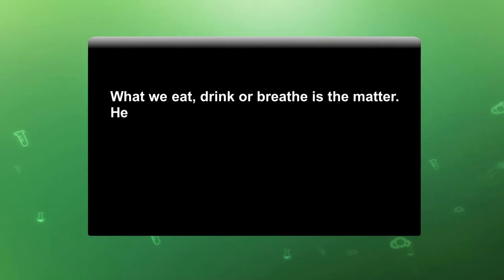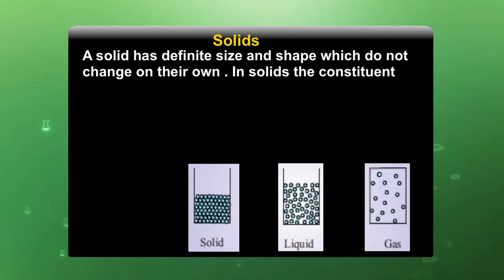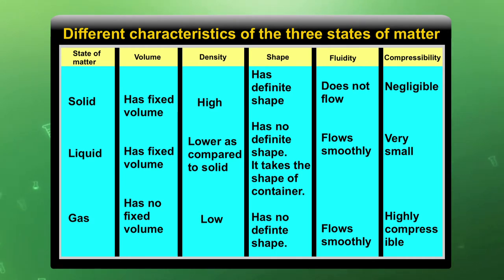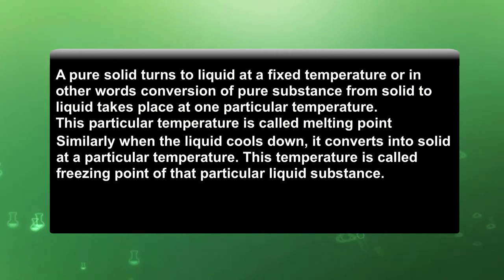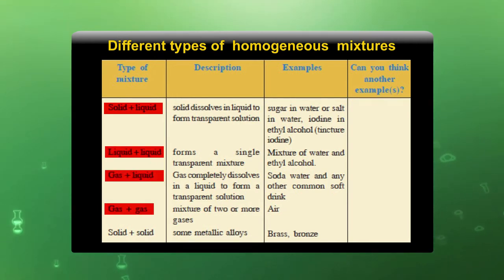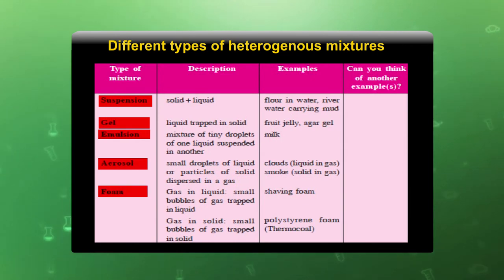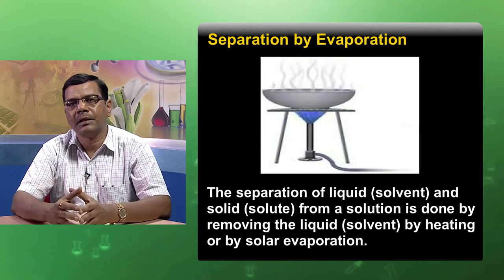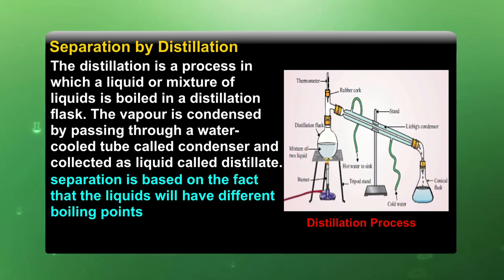2 Matter in our Surroundings | 212 Secondary